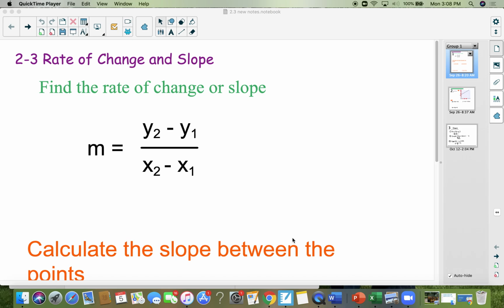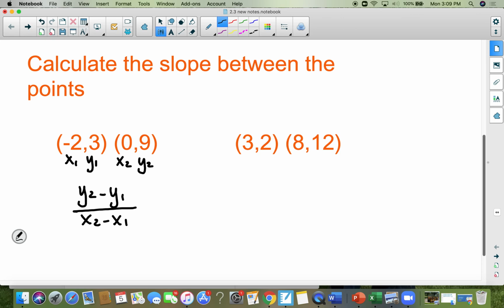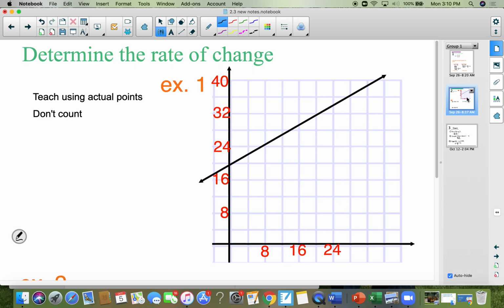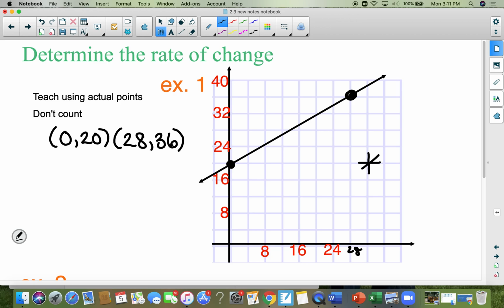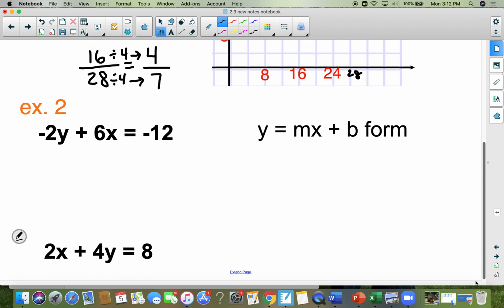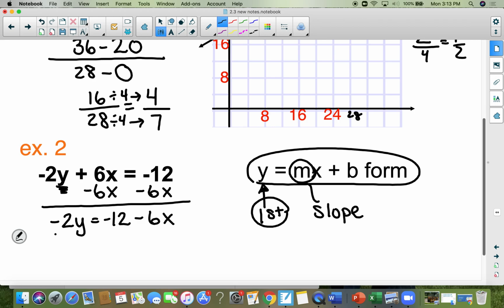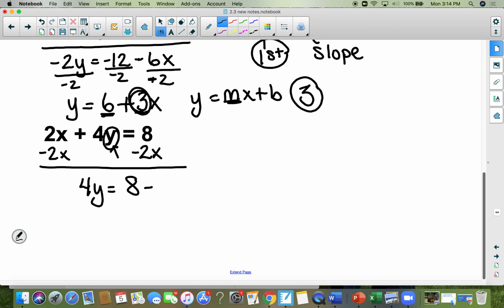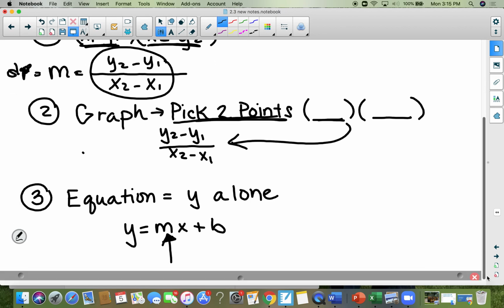Algebra II B 2.3 Lesson